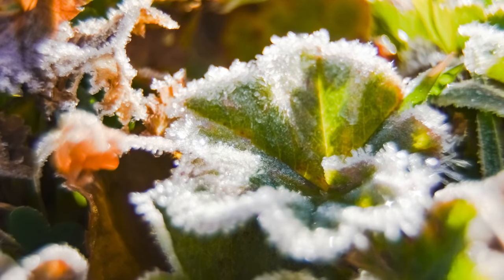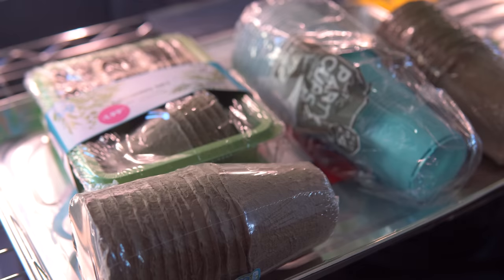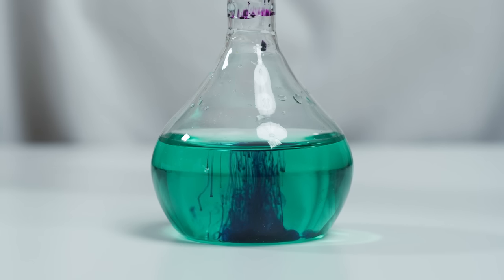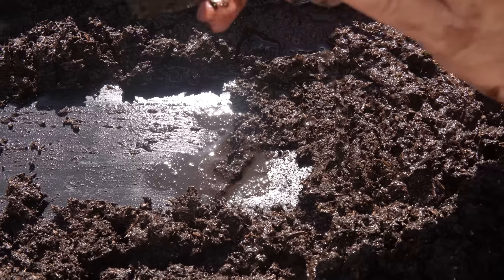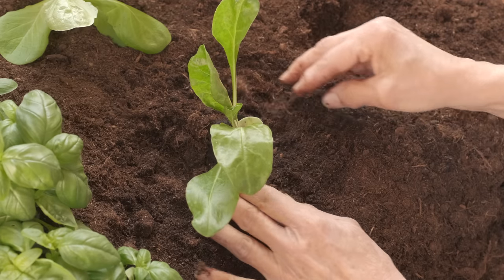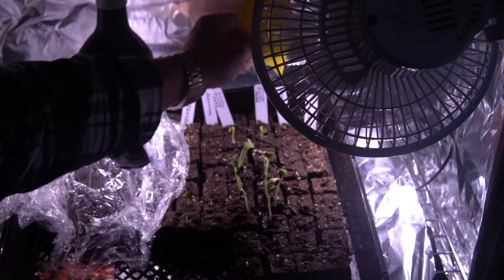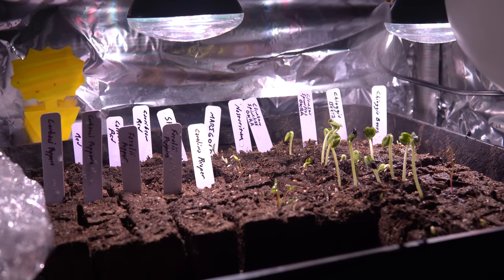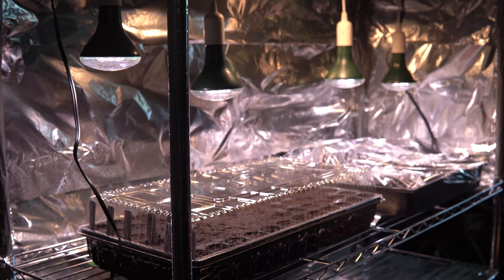How to Build a Germination Station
Build your own DIY Germination Station. I'll show you everything you need to know to get started.

MY SOIL BLOCK/PLUG TRAY RECIPE:
1 part Peat Moss
1 16-ounce bag worm castings
1 part garden soil
2 handfuls perlite
1 handful sand
1 scoop generic plant food

LINKS:
Soil Blocking Tools ($7.99 - $25.99)
Seeds (Heirloom, Organic, non-GMO) (varies)
Seed Starting Soil Pods (ORGANIC) (25-pack) ($9.98)
Generic Wire Garage Shelving ($41.00)
Grow Light Bulbs (3-pack) ($15.99)
18" to 54" LED grow lights ($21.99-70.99)
Grow Lights of all kinds (various)
Hanging Light Sockets ($15.99)
Graphene Seedling Heat Mat ($13.49)
Sticky Gnat Traps ($7.29)
Plant Labels w/Marker ($8.99)